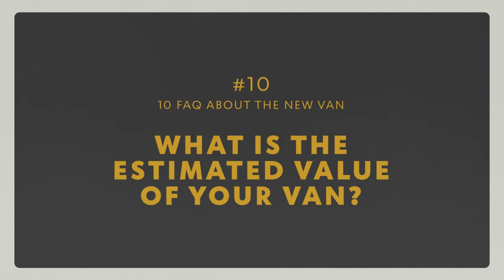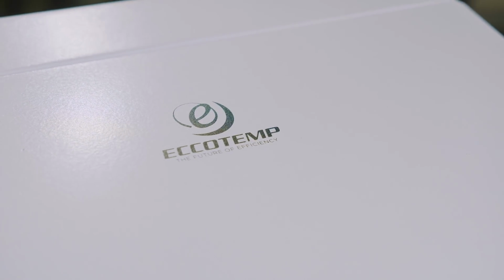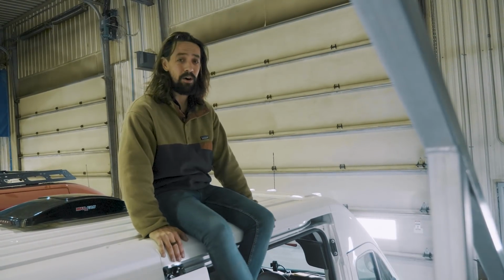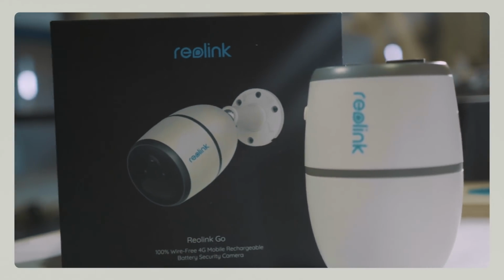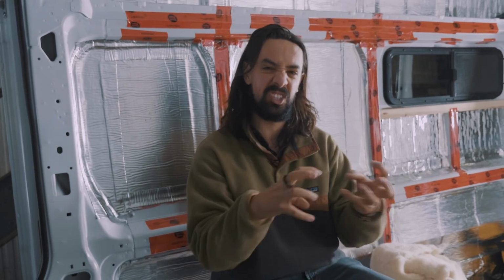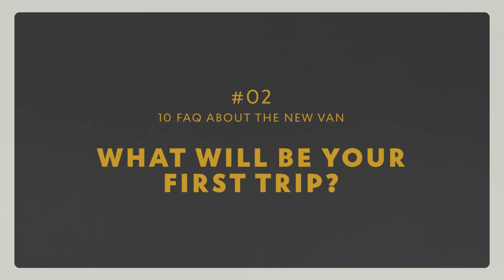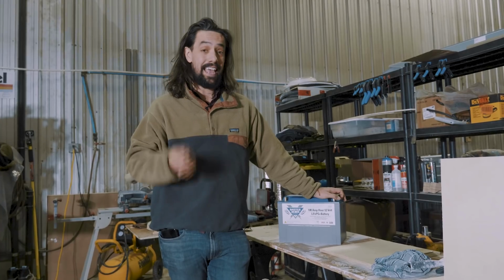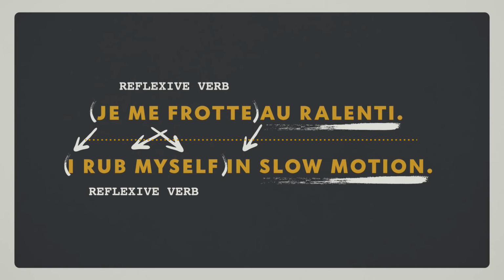TOP 10 Van Build FAQ I Security, Shower, Budget, Electrical & More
VANLIFE BUILD EP.09 - This is it! Answering the TOP 10 questions we receive in regards to our tiny house build, including: will you have a shower? Will you have a toilet? How much will your van be worth? What will be your electrical set-up? If you have any more questions, we're alllll here!

WHO WE ARE? WHAT’S WITH OUR ACCENT?
We're Dom & Marie, a French Canadian couple who love Nutella toast and live in a van. Marie is the brain (Ph.D student) and Dom's the dreamer (Creative director). We have spent the last 2 years travelling around North America in our Promaster 136'' named Vanessa. In 2020, after a 12-month trip that was cut short because of Covid, we decided to sell our van to start a new project: a BIGGER van.

Our goal is to inspire others to start vanlife​​ and to help build their very own home on wheels

SONGS IN THIS EPISODE
Dancing to the Beat, by Clarence Murray
Let’s Get On With That, by Clarence Murray
I Finally Caught Up With Judy, by Big John Hamilton
Bossa Old, by Hanjo Gabler
Grab Your Partner, by Baby Al
I’m On My Way Home, by Cliff Thomas